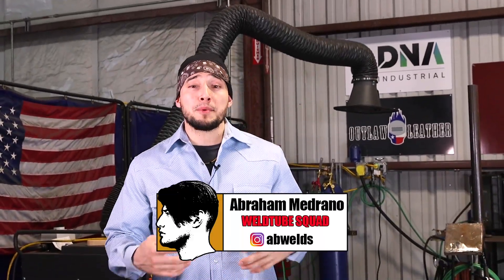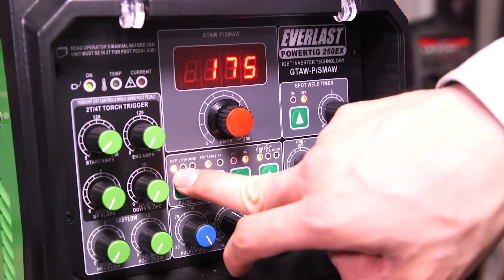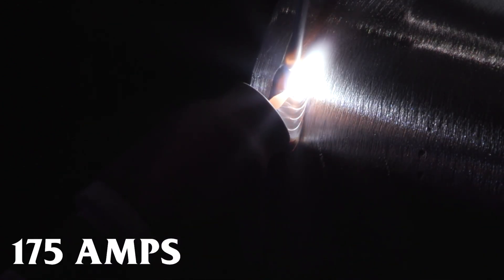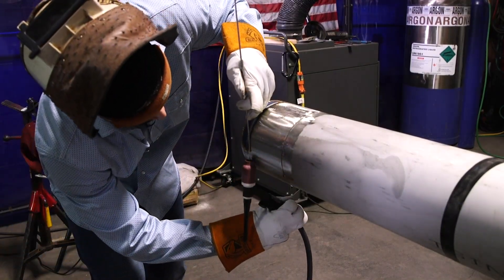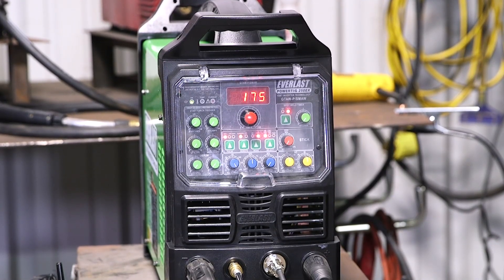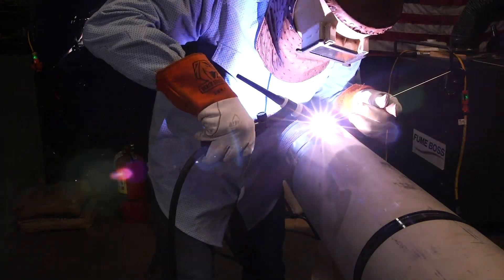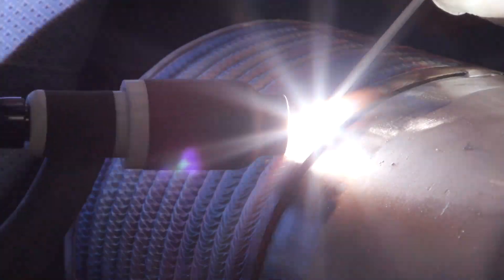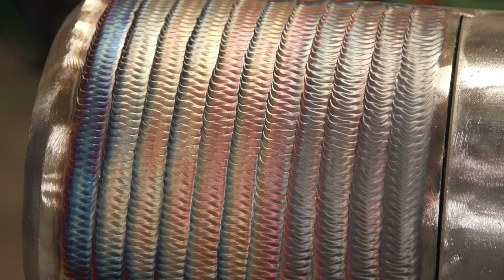How to get Gold on your Stainless Steel Caps | TIG Welding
Abe wants to let us know the secrets for getting gold on your stainless steel caps. He will use the tig welding process on a Everlast Powertig 250EX.